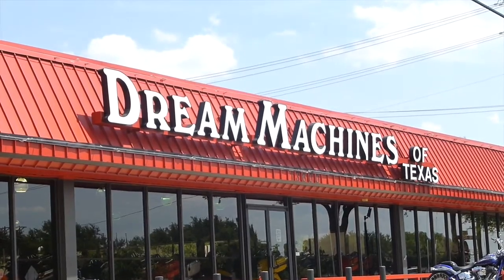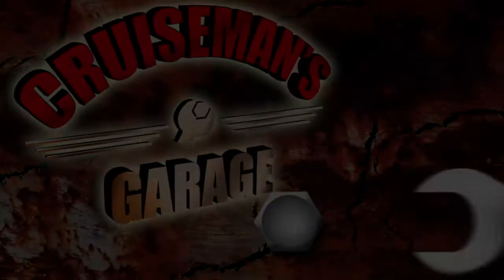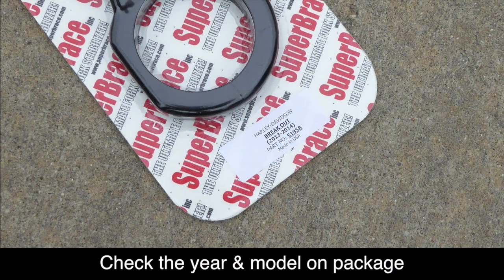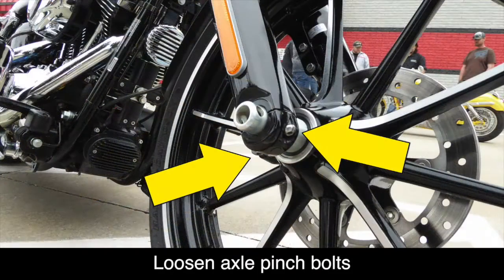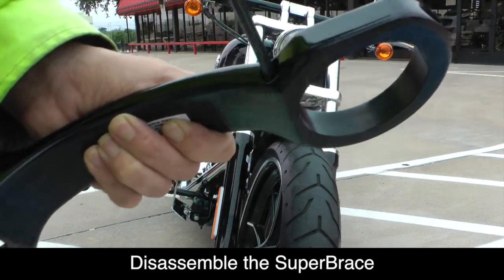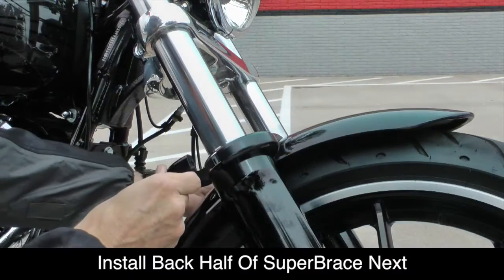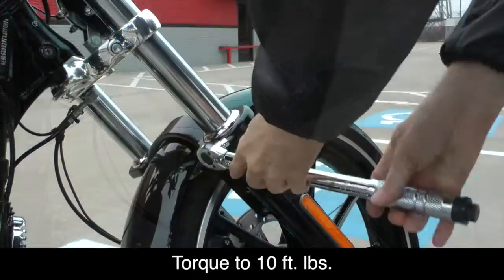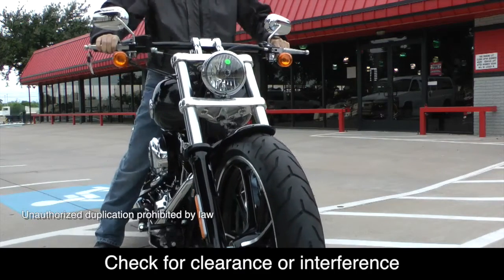Install SuperBrace on Harley Breakout